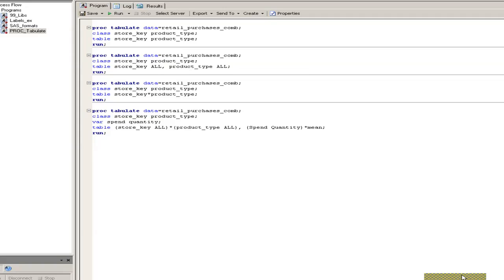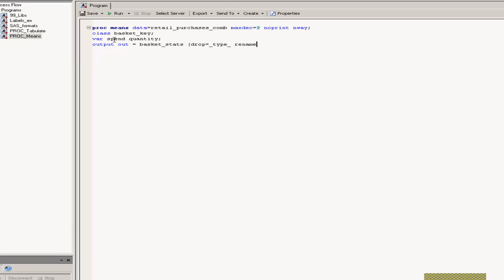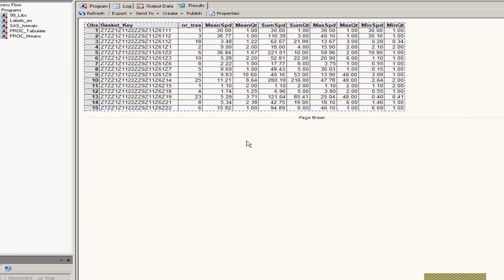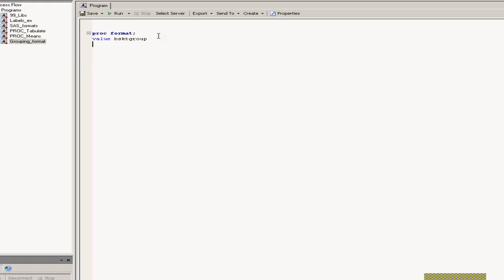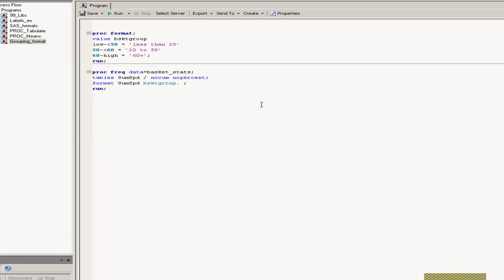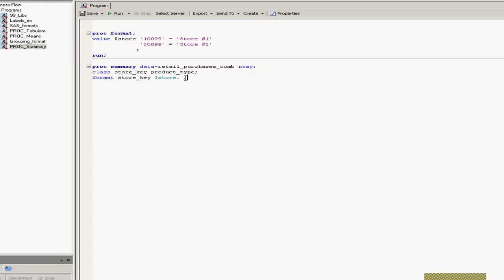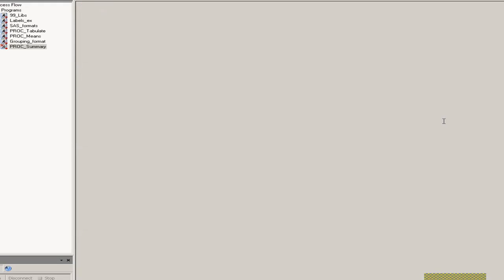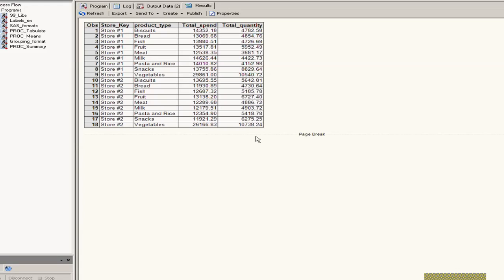404 Summarizing your data 2